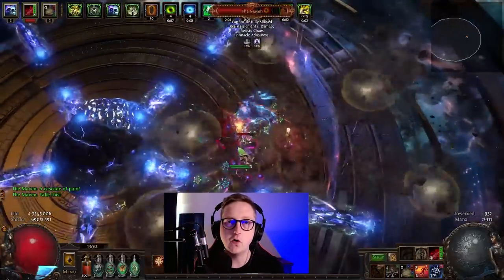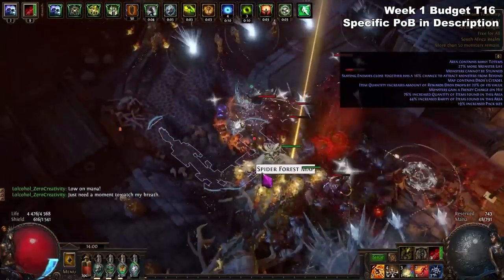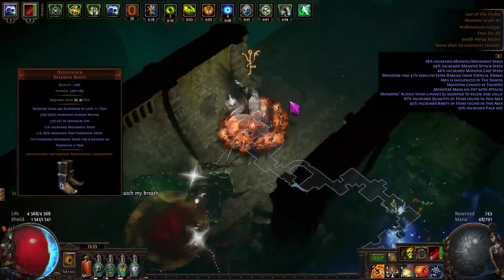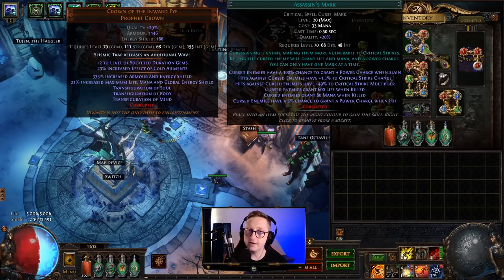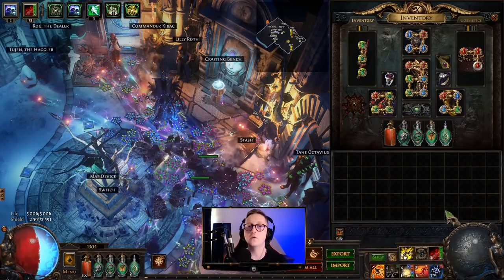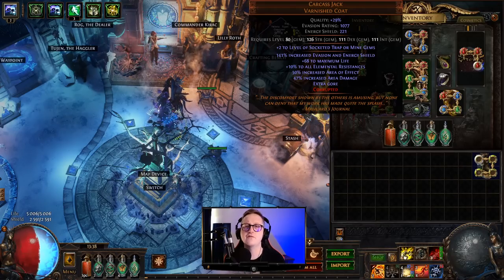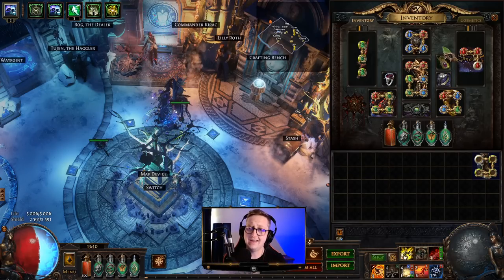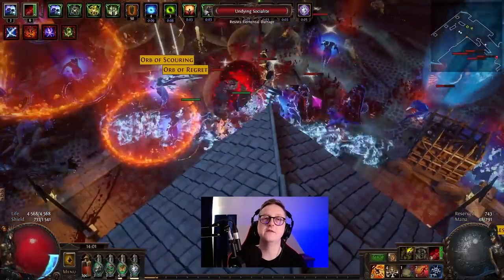PoE 3.18 - Seismic Trap League Starter Build Guide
Welcome to my 3.18 Seismic Trap League Starter Build Guide! Seismic Trap Exsanguinate Trap Saboteur looks to be the best 3.18 league starter boss killer build for Sentinel League. With no class or skill balance changes in PoE 3.18 Sentinel League, Seismic Trap Saboteur will be one of the best league starter builds, just as it was last league. With minimal setup and a low budget, Seismic Trap Builds will be able to complete most endgame content for cheap! Enough gross SEO let's get to the links:

Chapters:
00:00 - Wrong Intro
00:03 - Right Intro
00:51 - Contained in This Guide
01:23 - Playstyle
02:20 - Leveling
03:30 - Gems
06:37 - Items
09:26 - Flasks
09:55 - Pros and Cons
11:23 - Outro
11:49 - Patrons
11:55 - DIVINE POWAH?